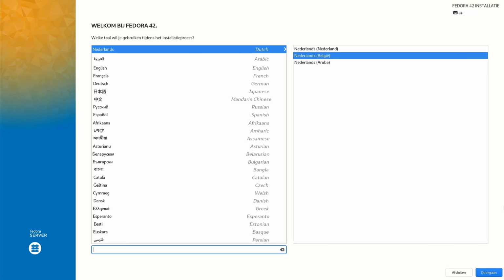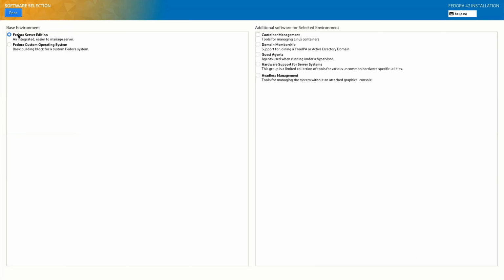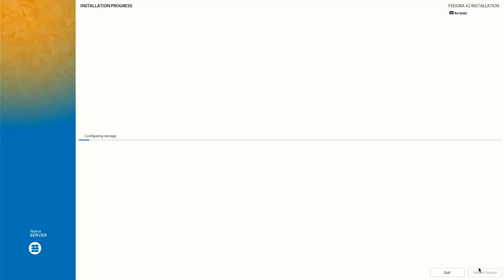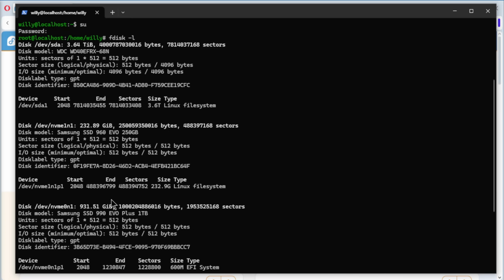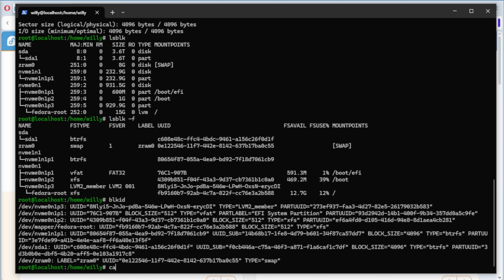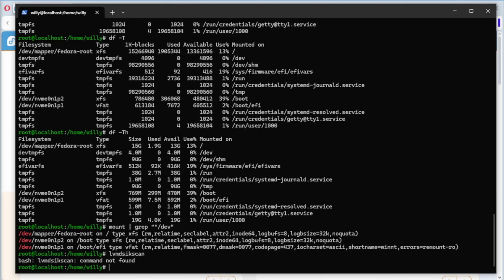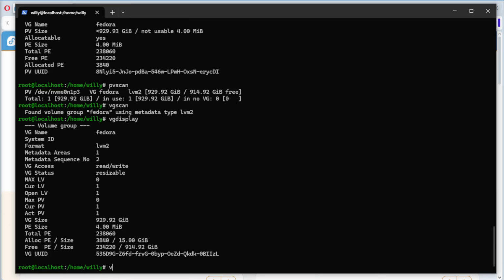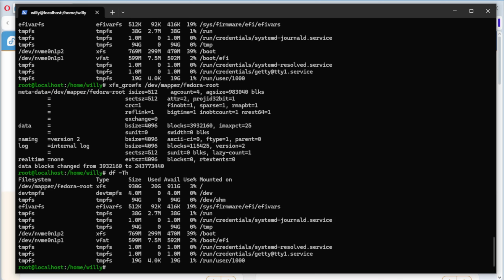Install Fedora Server 42 with Automatic LVM Strorage Configuration - Explane Disk & LVM commands.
Install Fedora Server 42 with Automatic LVM Strorage Configuration
Explane Disk & LVM commands.
Extend the new root partition.

Chapters:
00:00 Start
00:23 Boot server
00:42 Install Fedora Server 42
03:24 Installation Destination
04:47 Start install fedora server 42
05:34 First Login with SSH
06:03 Edit .ssh\known_hosts
06:43 Second Login with SSH
07:09 Fdisk -l
08:17 lsblk & lsblk -f
09:04 blkid
09:30 cat /etc/fstab
09:59 df & df -T & df -Th
10:55 mount
11:20 lvmdiskscan & lvs & pvdisplay & pvscan & vgscan & vgdisplay & vgscan & lvscan
14:23 lvextend & xfs_growfs
15:56 END